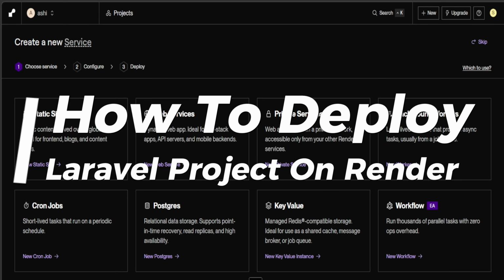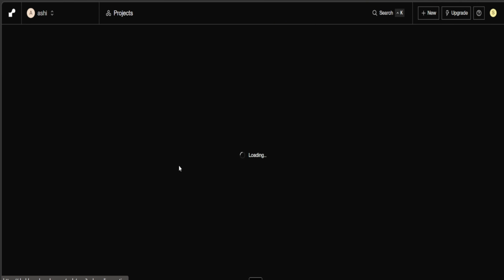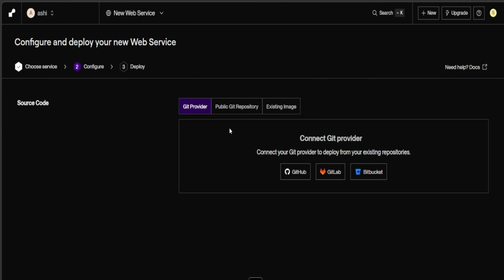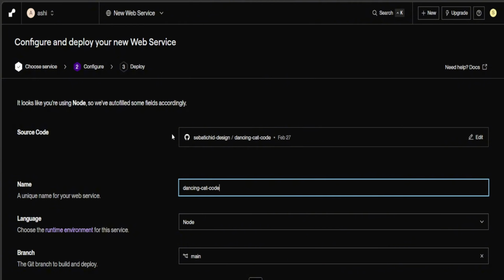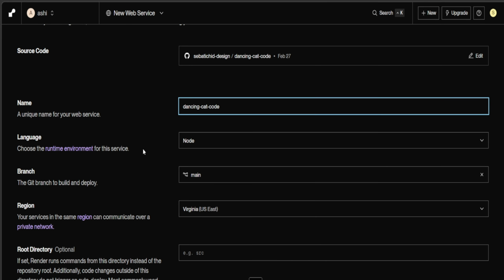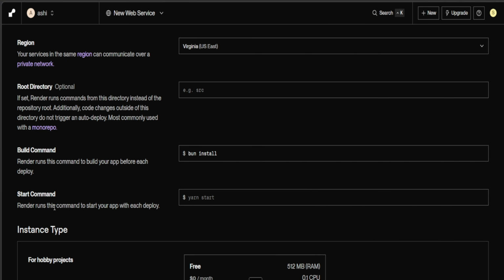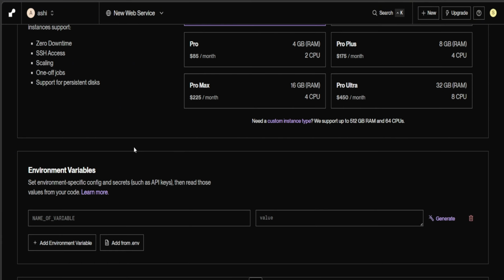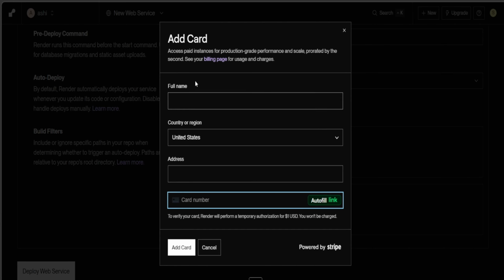How To Deploy Laravel Project On Render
In this video I show you How To Deploy Laravel Project On Render.